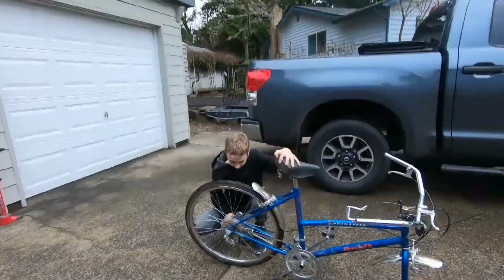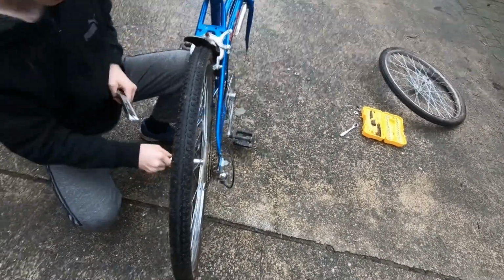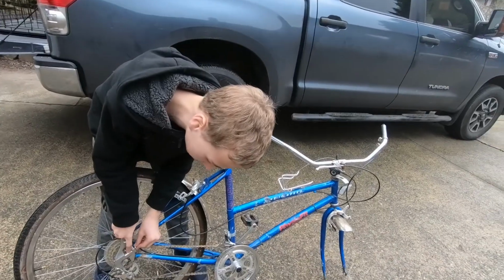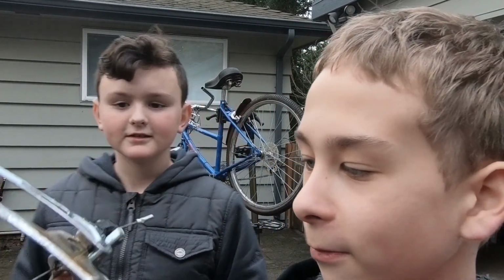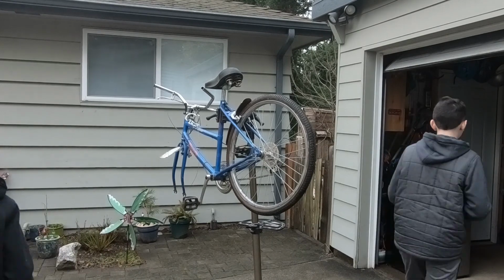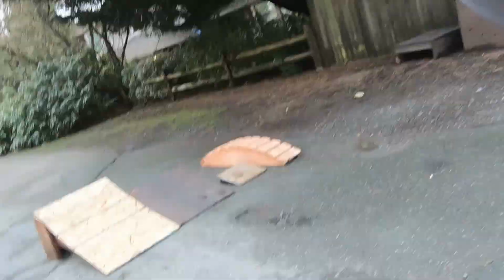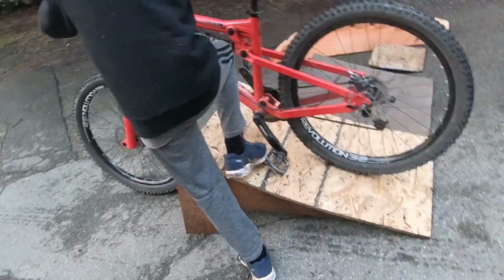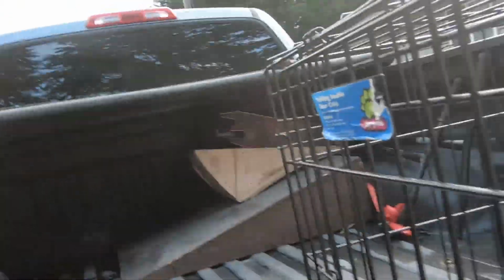fixing a brocken bike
fixing a broken bike Im fixing it with dominic or as you know black diamond biking and here's a link to gopro and dominics channel if you want to make a video like this one i would suggest a gopro hero 7 or 8 dont get used get new its worth it. and dominic because if it wasn't for him we would have never fixed this bike.